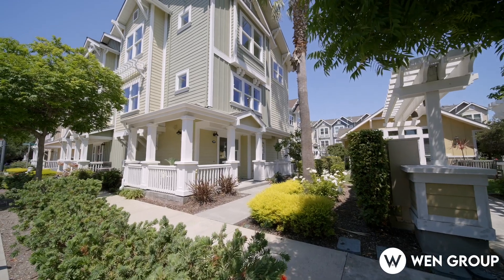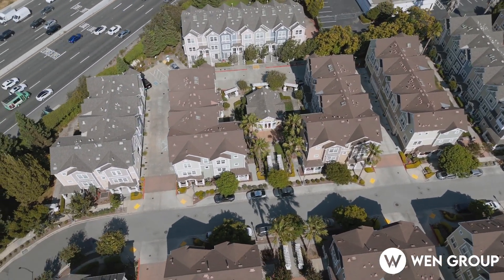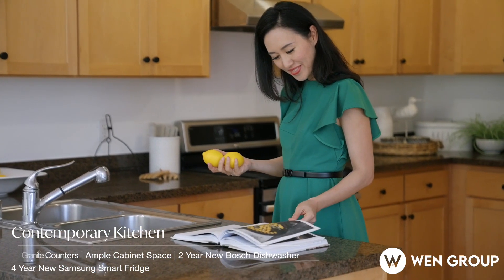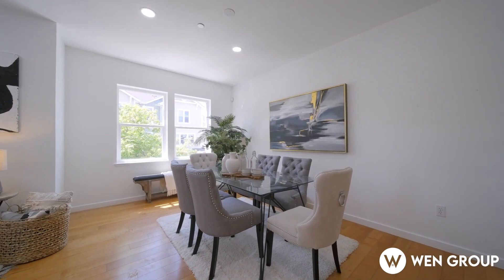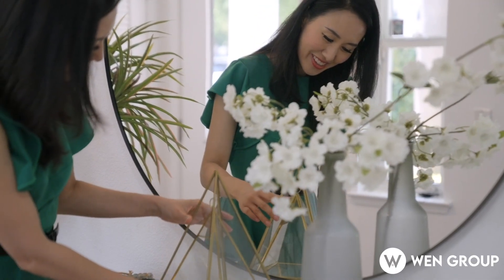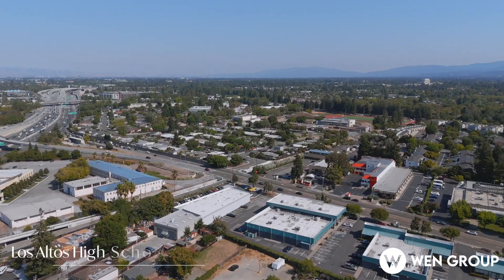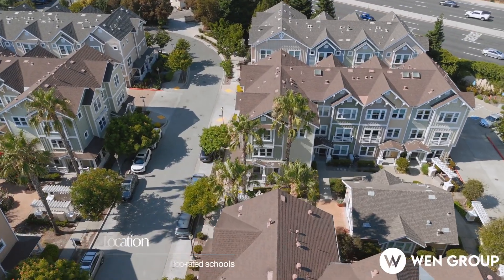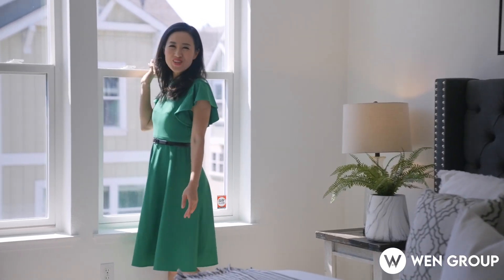Wen Group Presents | 1909 Cambridge Dr, Mountain View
Welcome to this modern 2-bedroom, 2.5-bath townhome ideally situated in the heart of Mountain View. This home features a spacious and open floor plan that maximizes natural light throughout. On the main floor, you'll find a contemporary kitchen equipped with granite countertops, stainless steel appliances, and ample cabinet space. The living and dining areas boast elegant hardwood flooring, complementing the stylish design. Convenience is key with a half bath on the second floor. The third floor offers a generously sized primary bedroom complete with a walk-in closet and dual vanities in the ensuite bathroom. An adjacent guest bedroom and hallway bathroom provide comfortable accommodations. Additional amenities include a tandem parking garage and convenient in-house laundry facilities, with low HOA dues adding to the appeal. Located just minutes away from Challenger, Sierra Vista Park, Stevens Creek Trail, and numerous high-tech companies, this townhome is situated within the prestigious Los Altos High School district. It offers both modern living and unparalleled convenience. Discover your ideal home today!